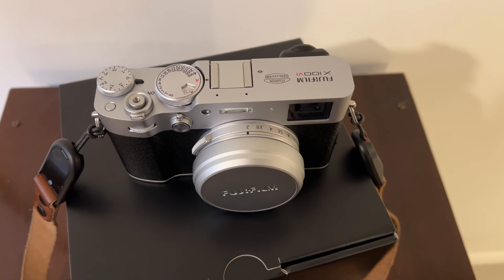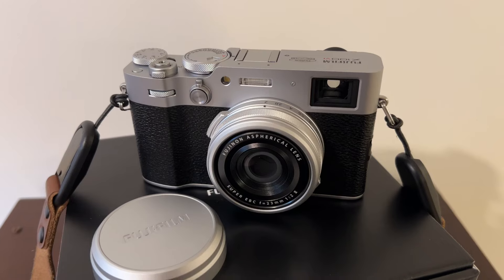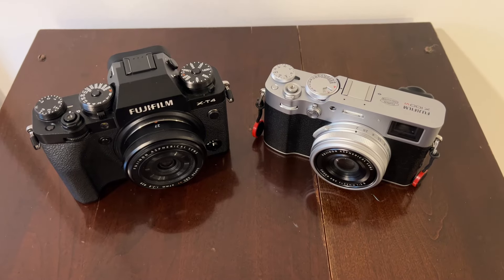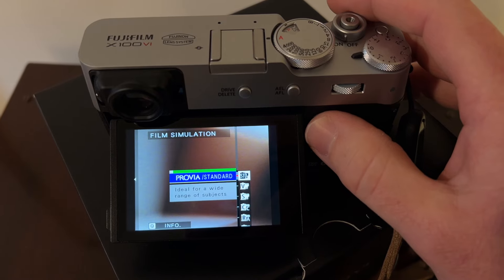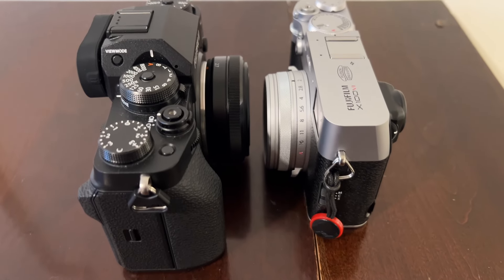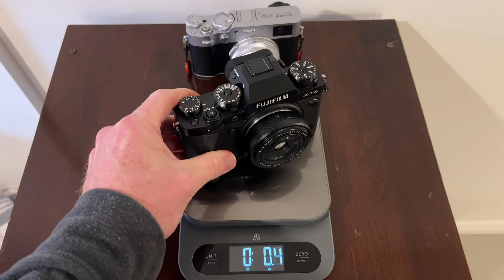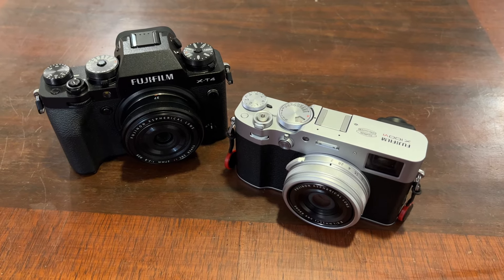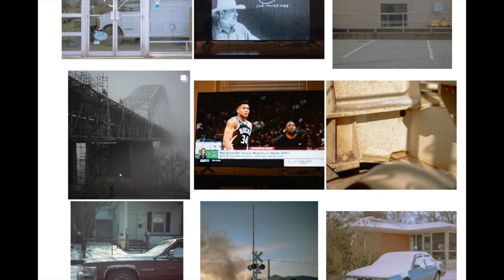X100VI / Unbox / Size Comparison to X-T4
In this video I'll comparing the size difference between two beloved models: the new X100VI and the classic X-T4 paired with the compact 27mm F2.8 pancake lens.

Leather strap by Clever Supply Co